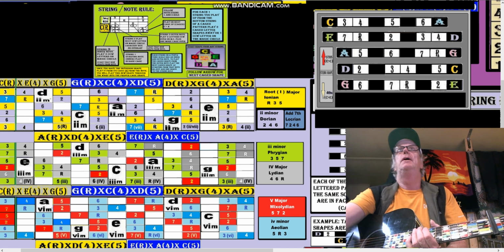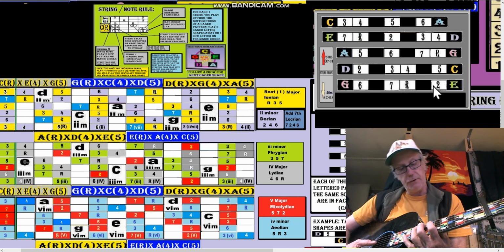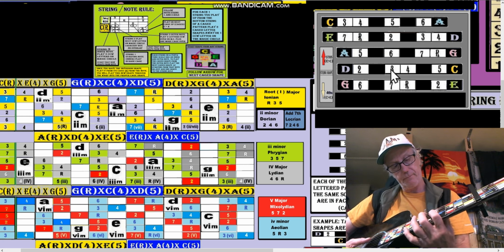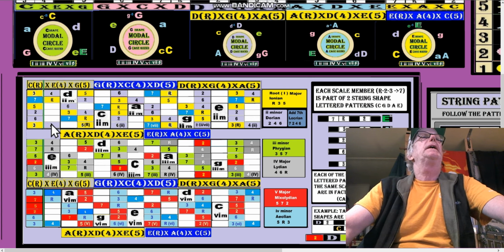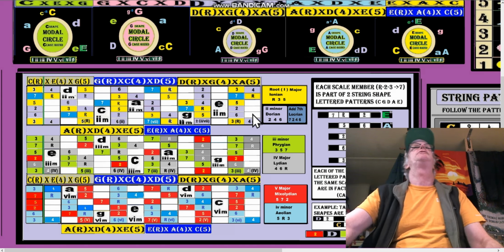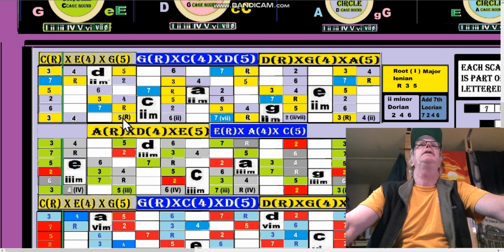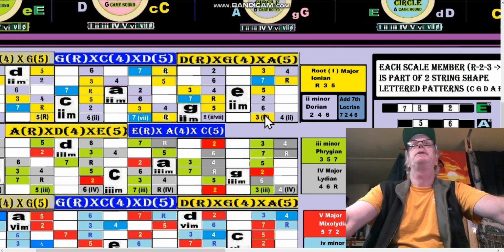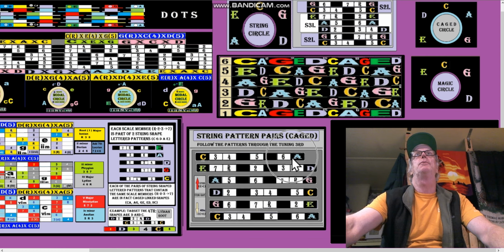Andys Free Guitar Charts Videos Lesson Chart 140 Part 8 of 8